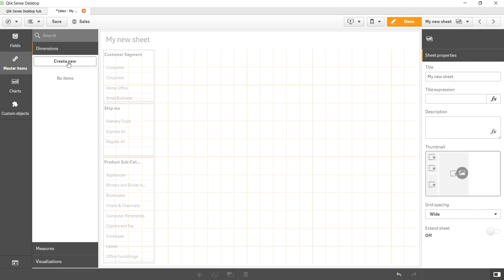18 Qlik Sense Master Items Exercise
In this qliksense tutorial video I have given you the exercise to create master items. It will help you get use to the qliksense master items which are very helpful when creating the visualization based on calculated expressions and calculated dimensions.